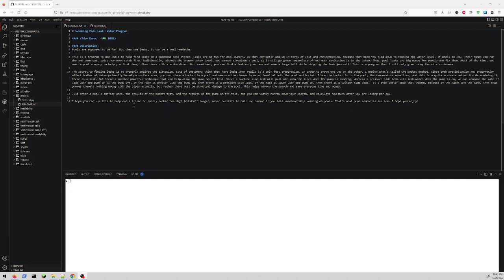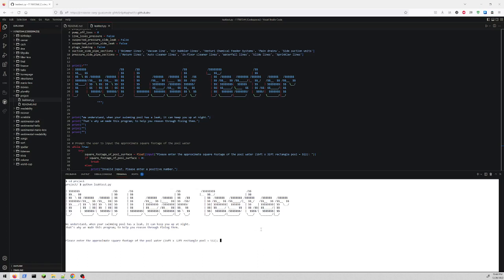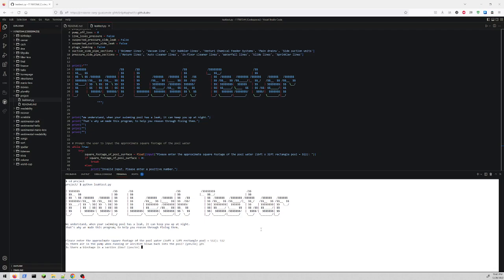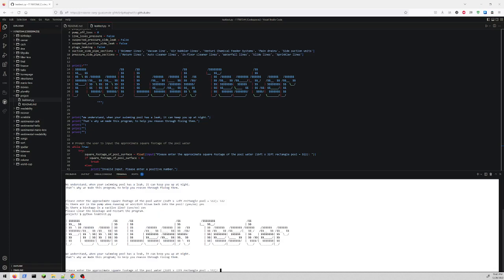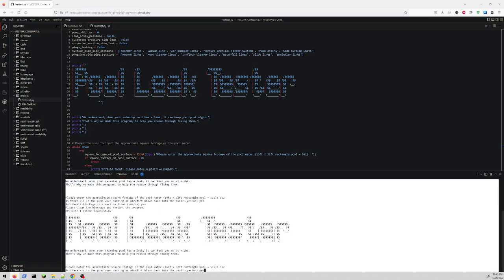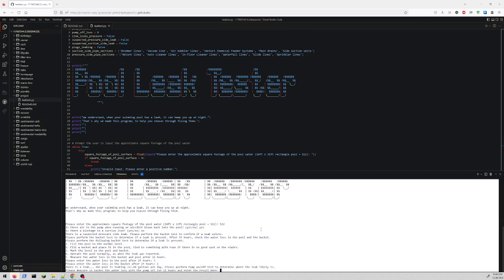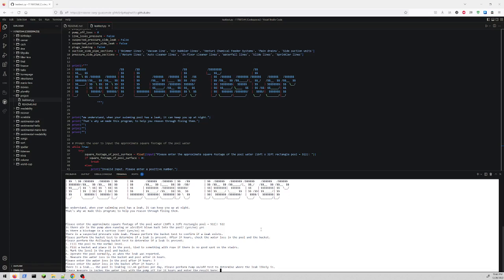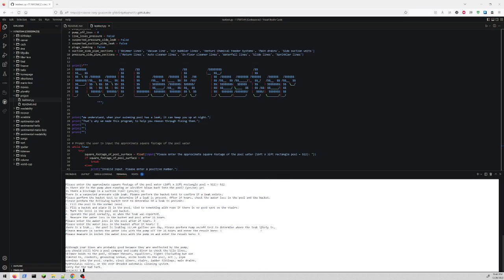Pool Leak Test Program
This is a video about my final project for CS50x.

It's a python script that helps you find leaks in your swimming pool by using the bucket method, and the pump on/off method. If you can approximate your surface area, it will also tell you how much you are losing per day. If you ever get frustrated with pool leaks, don't hesitate to call your local pool guys. It's well worth the quality sleep at night!